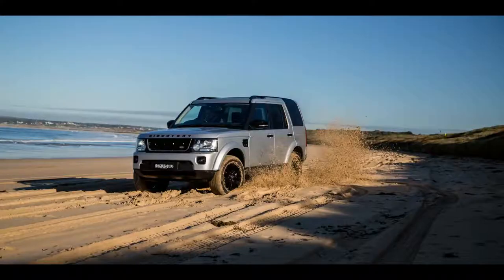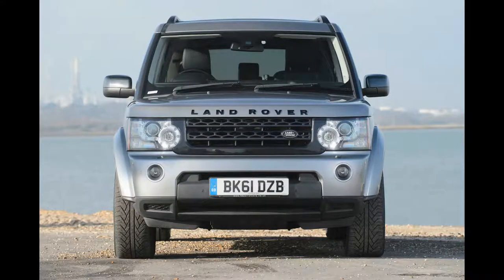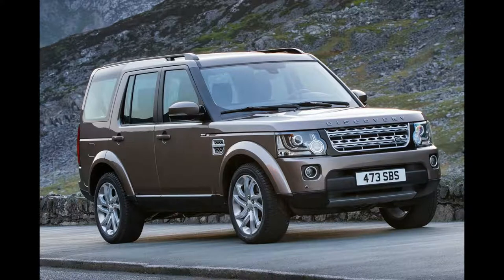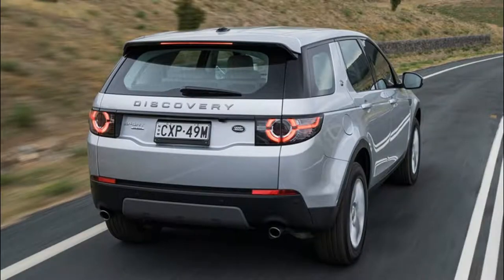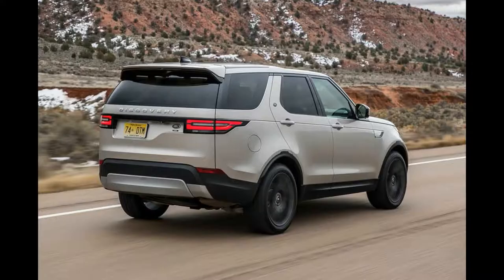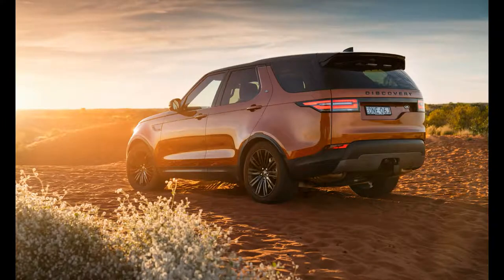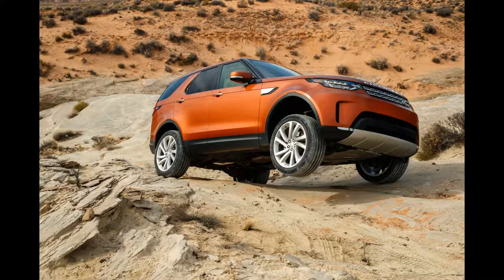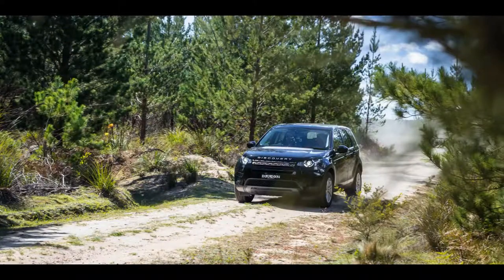HOT NEW! Land Rover Discovery review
With strong sales and an even stronger name recognition, the 2017 Discovery is back in America after a 13 year absence. Although the model carried on as the LR3 and LR4 over those years, for the all-new 5th generation, Land Rover gives one of its most popular models the extensive overhaul it needed and the result is one of the best large family SUVs in the segment and a thoroughly modern interpretation of such an iconic model. It's a must drive if you're shopping for a vehicle large enough to carry your family across town or across the country in luxury and style.